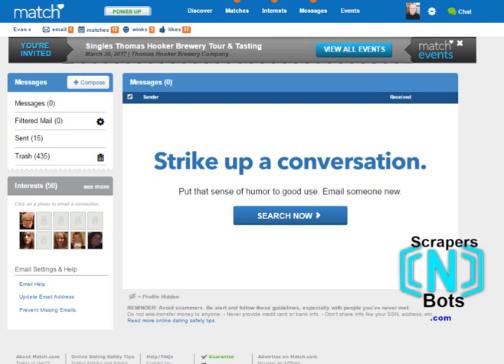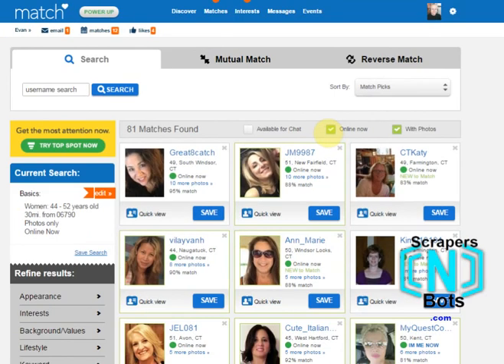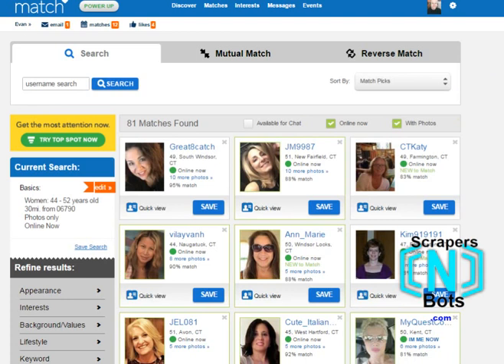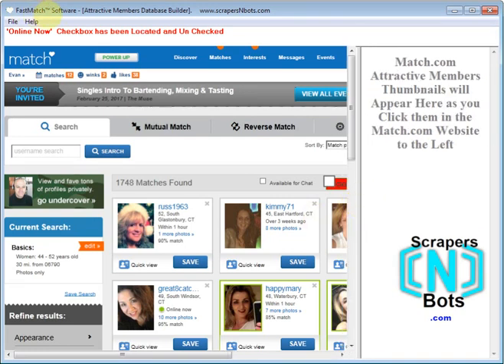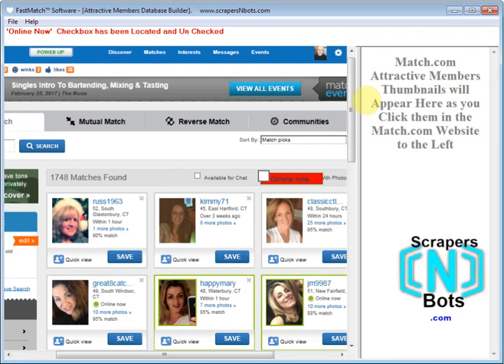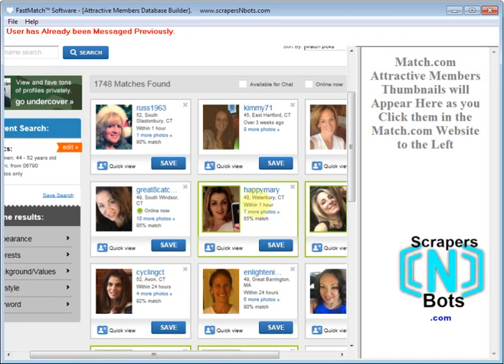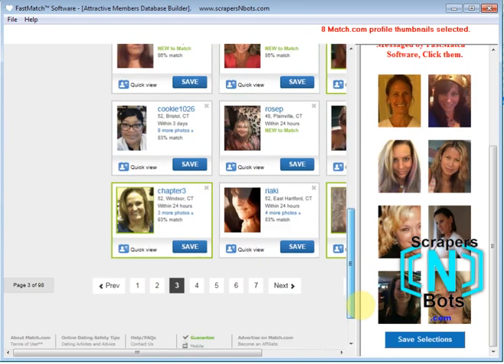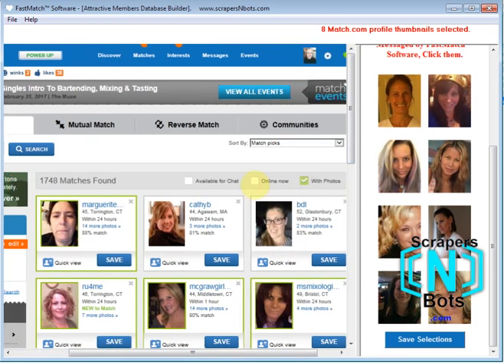Match dot Com “Online Now“ Checkbox Explained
In this Video I am Now Revealing, you will See The importance of the Match.com Dating Site ″Online Now″ Checkbox, and when to ensure it is checked or unchecked at the right time. You might want to Find out more by going

Thank you for Seeing our Video Informational. If you do this, our way of saying Thank you, we will Provide to you, no Cost, POF Username Search Software which allows you to search POF.com for members (many places around the world the POF username search feature has been removed).

𝐇𝐎𝐓 𝐓𝐈𝐏: 𝐢𝐟 𝐲𝐨𝐮 𝐰𝐚𝐧𝐭 𝐭𝐨 𝐢𝐧𝐯𝐞𝐬𝐭𝐢𝐠𝐚𝐭𝐞 𝐞𝐯𝐞𝐫𝐲𝐭𝐡𝐢𝐧𝐠 𝐲𝐨𝐮 𝐜𝐚𝐧 𝐚𝐛𝐨𝐮𝐭 𝐚𝐛𝐨𝐮𝐭 𝐚 𝐩𝐨𝐭𝐞𝐧𝐭𝐢𝐚𝐥
                  𝐝𝐚𝐭𝐞 𝐎𝐑 𝐚  𝐜𝐮𝐫𝐫𝐞𝐧𝐭 𝐫𝐞𝐥𝐚𝐭𝐢𝐨𝐧𝐬𝐡𝐢𝐩 𝐩𝐚𝐫𝐭𝐧𝐞𝐫, 𝐢𝐧𝐯𝐞𝐬𝐭𝐢𝐠𝐚𝐭𝐞 𝐭𝐡𝐞𝐦 𝐟𝐢𝐫𝐬𝐭
                  𝐰𝐡𝐢𝐜𝐡 𝐫𝐞𝐯𝐞𝐚𝐥𝐬 𝐚𝐧𝐲𝐰𝐡𝐞𝐫𝐞 𝐨𝐧𝐥𝐢𝐧𝐞 𝐭𝐡𝐢𝐬 𝐩𝐞𝐫𝐬𝐨𝐧 𝐢𝐬, 𝐢𝐧𝐜𝐥𝐮𝐝𝐢𝐧𝐠 𝐝𝐚𝐭𝐢𝐧𝐠 𝐬𝐢𝐭𝐞𝐬.
                  𝐈𝐟 𝐲𝐨𝐮'𝐫𝐞 𝐜𝐮𝐫𝐫𝐞𝐧𝐭𝐥𝐲 𝐢𝐧 𝐚 𝐫𝐞𝐥𝐚𝐭𝐢𝐨𝐧𝐬𝐡𝐢𝐩, 𝐭𝐡𝐞𝐬𝐞 𝐢𝐧𝐯𝐞𝐬𝐭𝐢𝐠𝐚𝐭𝐢𝐯𝐞 𝐫𝐞𝐬𝐨𝐮𝐫𝐜𝐞𝐬
                  𝐦𝐚𝐲 𝐫𝐞𝐯𝐞𝐚𝐥 𝐭𝐡𝐢𝐧𝐠𝐬 𝐚𝐛𝐨𝐮𝐭 𝐲𝐨𝐮𝐫 𝐛𝐨𝐲𝐟𝐫𝐢𝐞𝐧𝐝/𝐠𝐢𝐫𝐥𝐟𝐫𝐢𝐞𝐧𝐝/𝐬𝐩𝐨𝐮𝐬𝐞 𝐲𝐨𝐮'𝐥𝐥
                  𝐰𝐚𝐧𝐭 𝐭𝐨 𝐤𝐧𝐨𝐰.

Ready to Discover The importance of the Match.com Dating Site ″Online Now″ Checkbox, and when to ensure it is checked or unchecked at the right time?

    [Step #1] When using the Attractive Members Database Builder you want to ensure the Match.com Online Now checkbox is NOT checked. This allows you to view and select from ALL the Match.com members who are in your area. If the Online Now checkbox is checked when using this software, you seriously limit the number of potential members you can add to the database.

    [Step #2] When using the FastMatch™ Auto Message Sender Software you want to ensure the Online Now checkbox IS checked. This way, the Auto Message Sender software only sends messages to Match.com members who are online now.

As always, Thank you for Spending Time with this Video. For people with ANY Relevant questions About The importance of the Match, com Dating Site ″Online Now″ Checkbox, and when to ensure it is checked or unchecked at the right time.do not ever Wait to Speak to Me.

This video description was created 100% Free with YouTube Video Description Builder

Related Searches People are Trying to Locate on YouTube Like The importance of the Match.com Dating Site ″Online Now″ Checkbox, and when to ensure it is checked or unchecked at the right time.